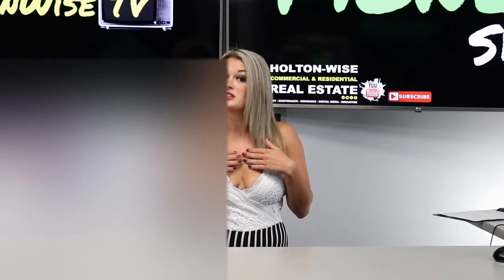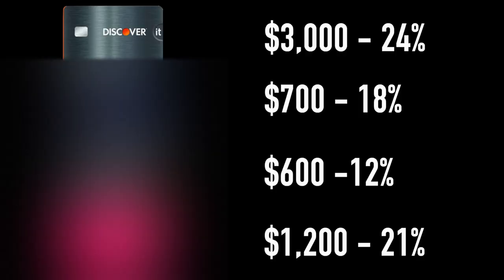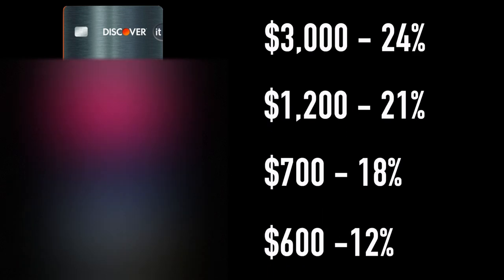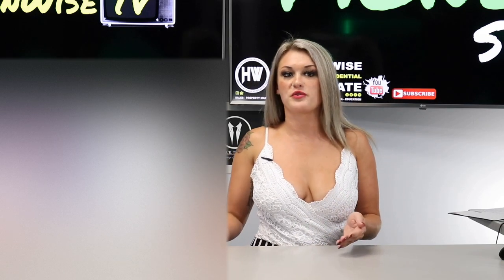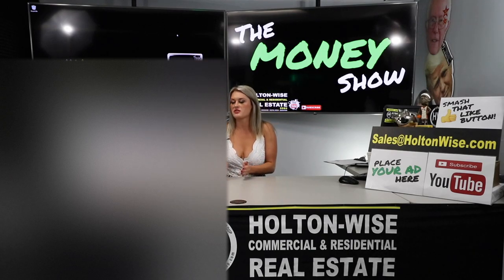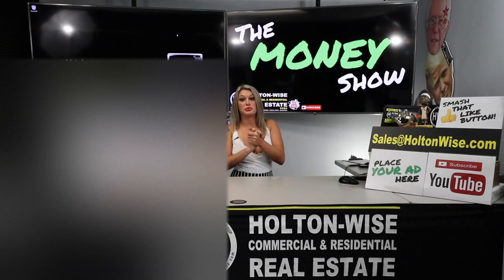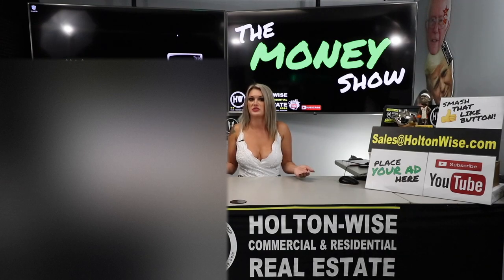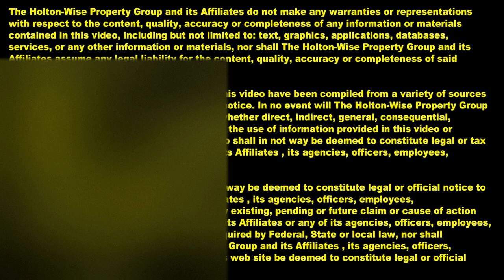Pay Off Credit Card Debt FAST: Dave Ramsey is WRONG Debt Snowball VS Avalanche | The Money Show 1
Dave Ramsey is wrong about credit card debt. In the 1st episode of The Money Show Baylee explains how to get out of credit card debt fast. She compares two popular credit card debt payment methods; the Debt Avalanche and the Debt Snowball as made popular by financial guru Dave Ramsey. Which credit card debt payment method do you prefer?

📺 HELPFUL RESOURCES

💰 Get your Money right with TheMoneyShow on HoltonWiseTV 📺